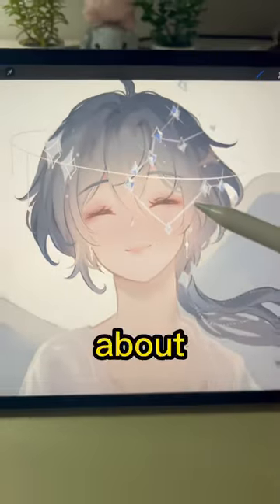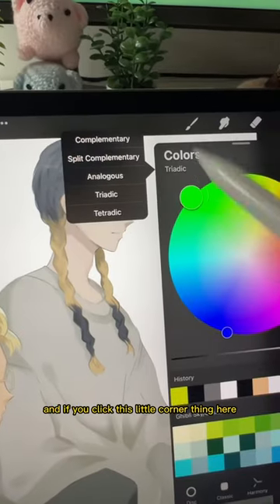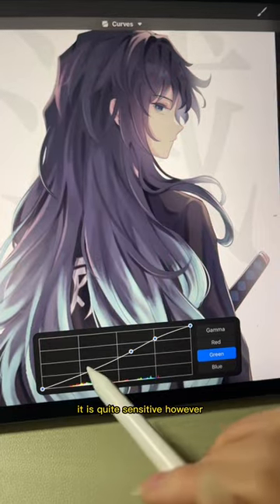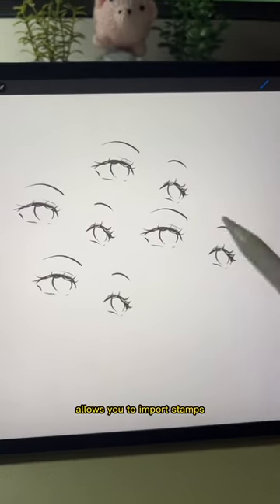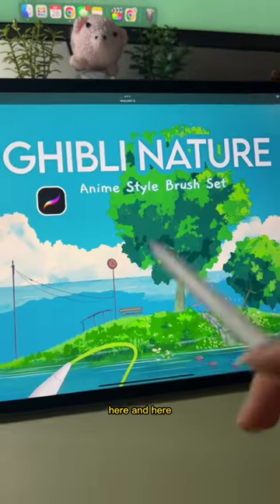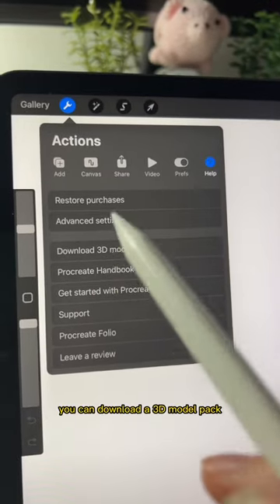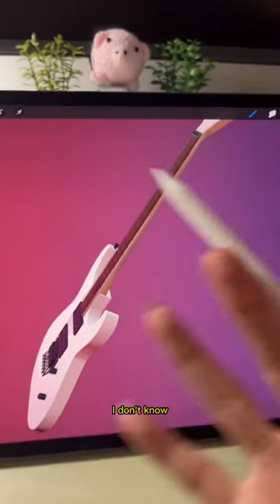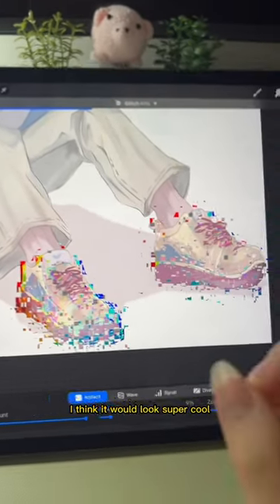UNDERRATED procreate hacks